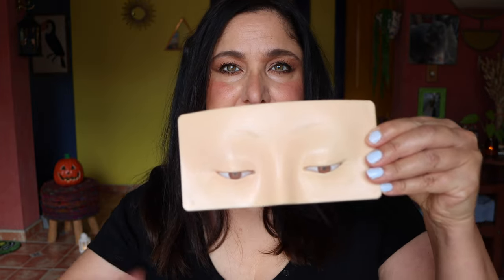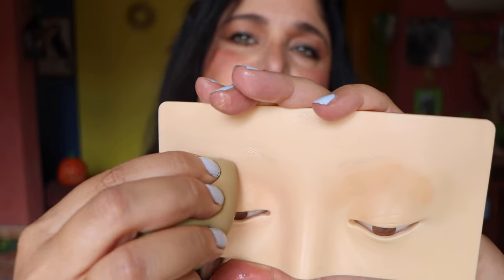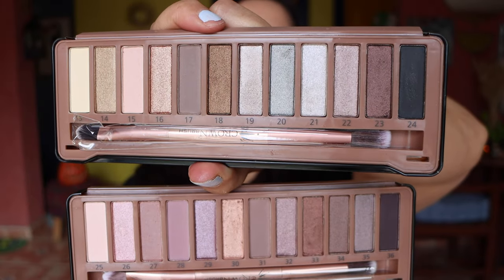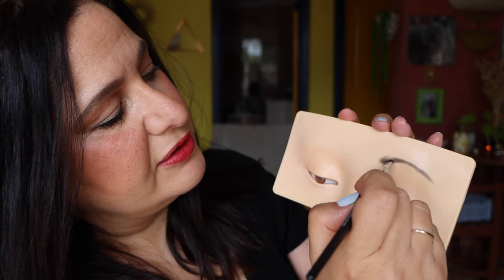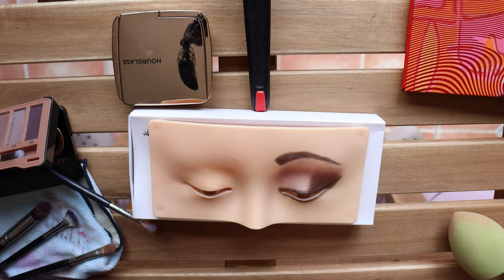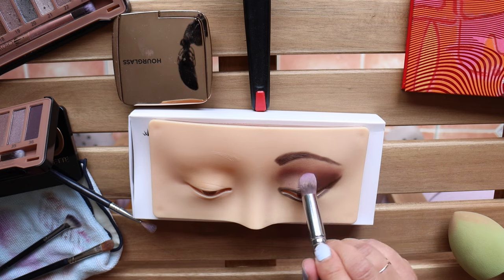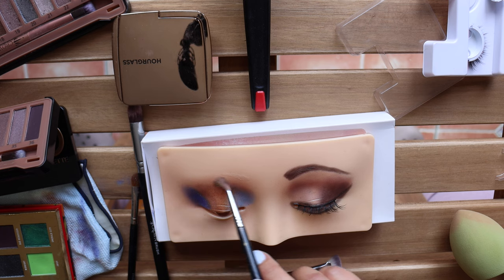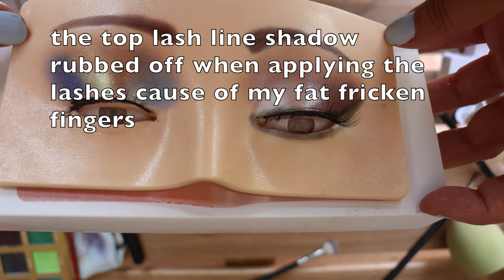Makeup Tips That ACTUALLY Improve Your Skills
Today's video tests the new Makeup Practice Tool from Crown Pro.

Crown Pro / Crown Brush Australia
Makeup Up Practice Board $34.99
Pure Exposed Eyeshadow Palette $10.00
Over Exposed Eyeshadow Palette $10.00
Infinity Pointed Blender $10.95
Syntho Series Deluxe Mini Fan $5.95
Syntho Series Deluxe Chisel Fluff $6.50